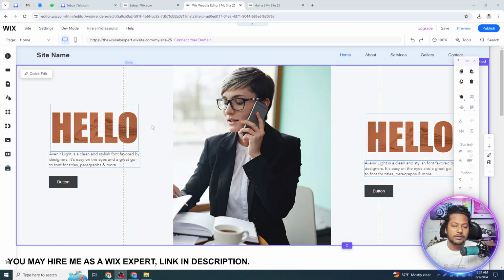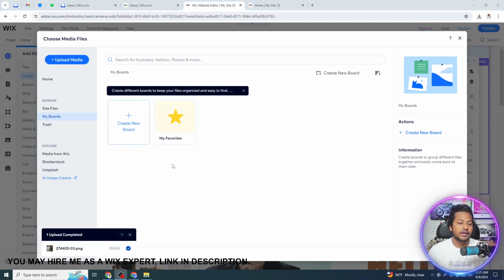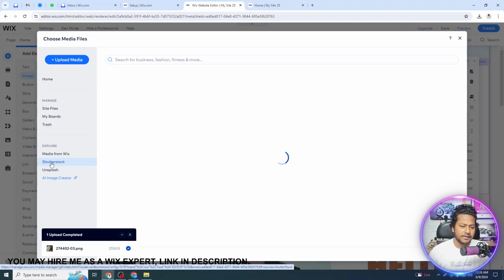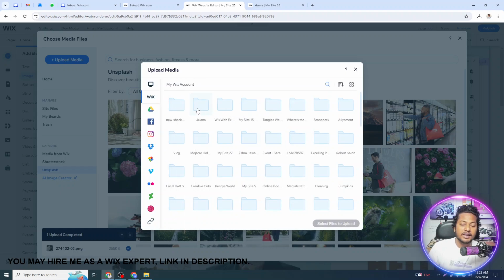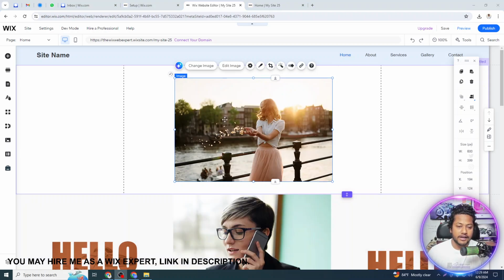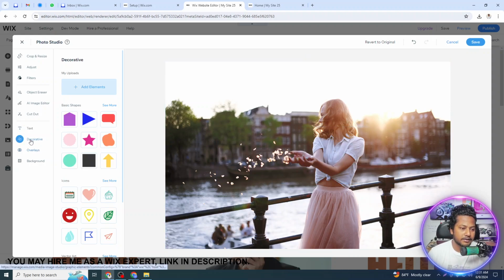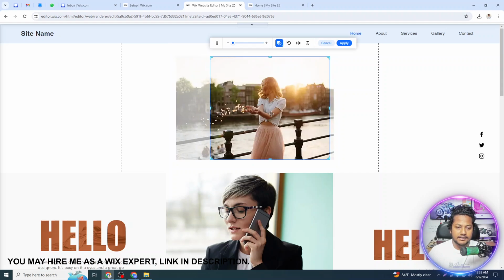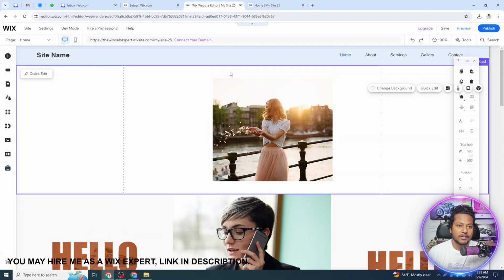How to Add Pictures / Images on Wix Website ( Wix Photo Studio )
In this video, you may learn How to Add Pictures / Images on Wix Website and how can you navigate with a picture on wix editor.